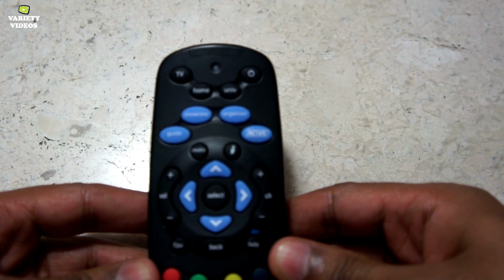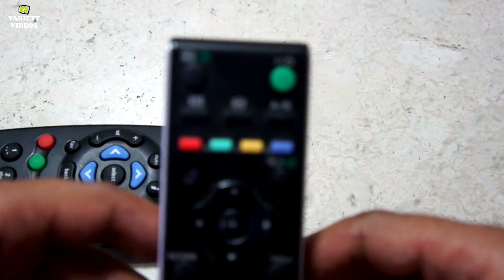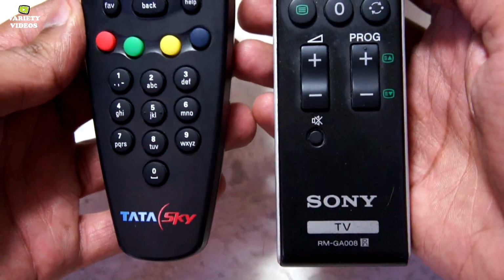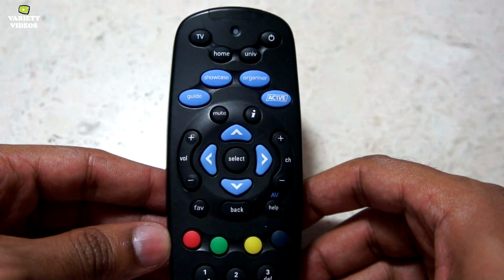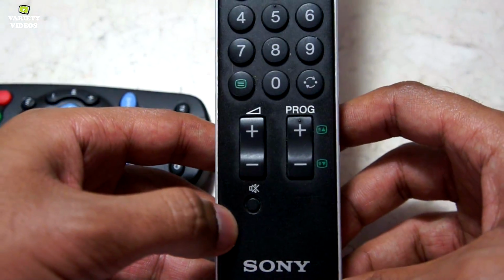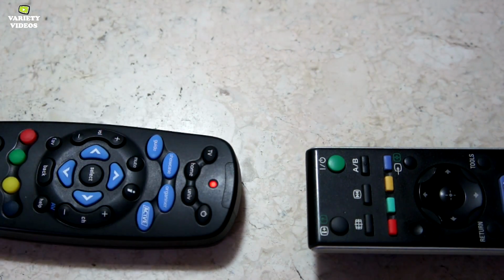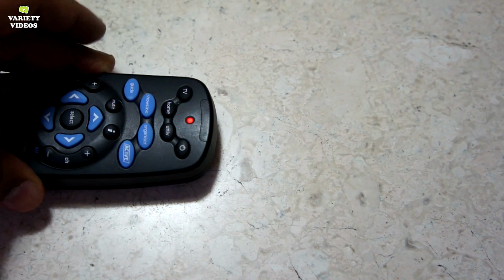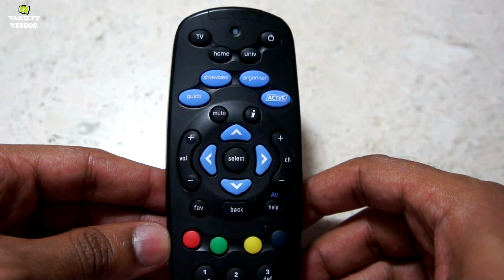Tata Sky Universal Remote Pairing (HD) | Power, Volume, Mute & AV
Full video of how to use your Tata Sky Universal Remote with your Tv... Use Power, Volume Up-Down, Mute & AV button of your Tata Sky Remote with your TV seamlessly... The best tutorial.

***:My Gear:***
Redmi Note 5 Pro

Western Digital Elements 1TB

Sennheiser In-Ear Headphone

IP TV Mi Box S Android TV 8.1 with Google Assistant Remote

5 Meter Waterproof RGB Remote Control LED Strip Light-Color Changing

3D VR Box

Sony Alpha

Rode Mic

Boya Mic

Generic 3.5mm Clip on Mini Lapel Lavalier Mic
SanDisk Ultra 32GB

SanDisk Ultra Dual 32GB

Xtoretm New Universal Mobile Phone Holder

Generic Multi-Angle Portable & Universal Stand

OnePlus 6T

Xiaomi Mi A2

Samsung Galaxy M30

Redmi Y3

Unknown Feature of TVS Jupiter & Detailed Review